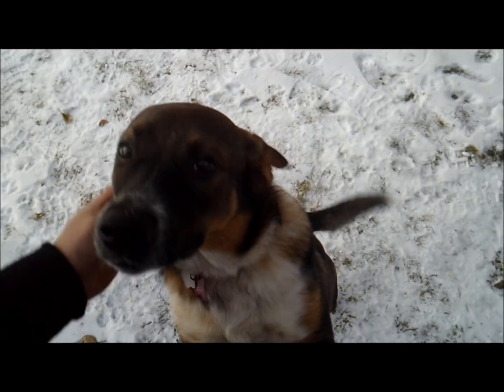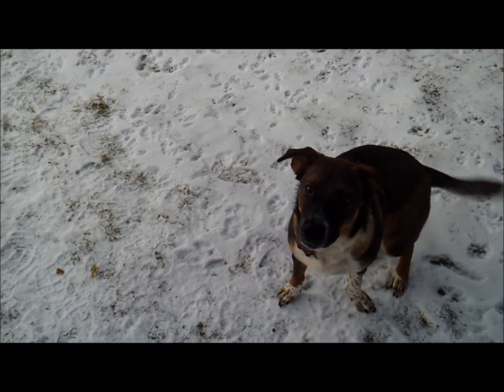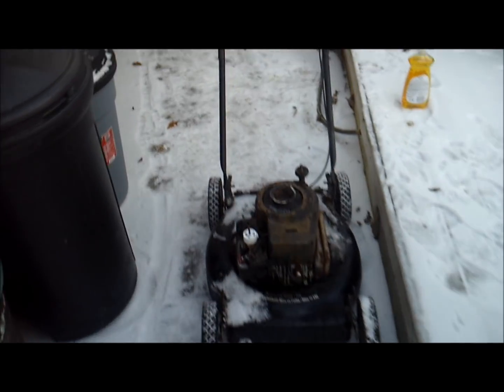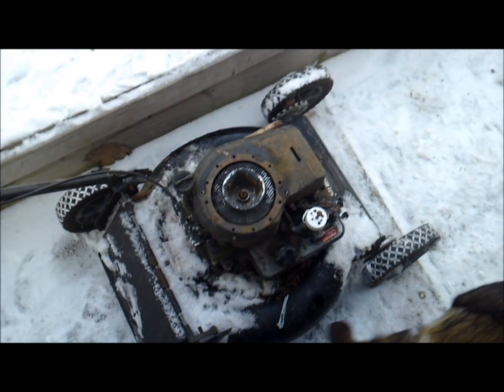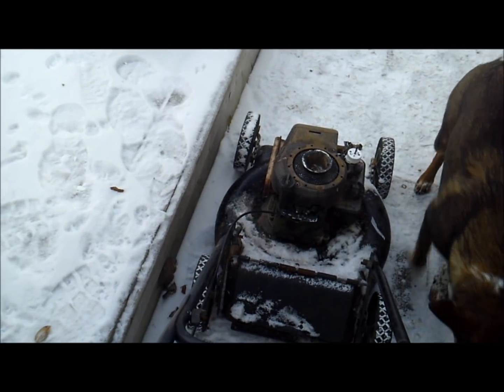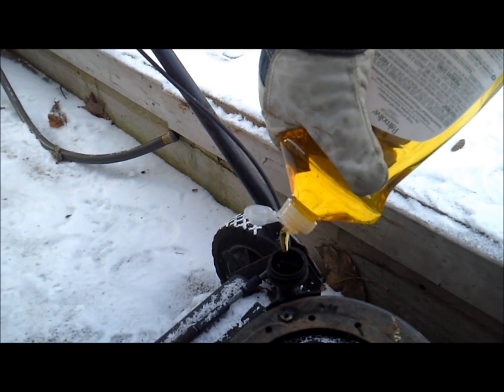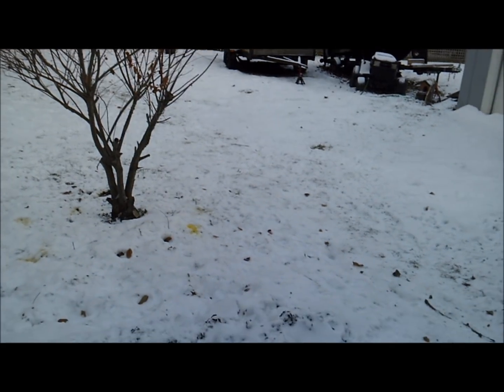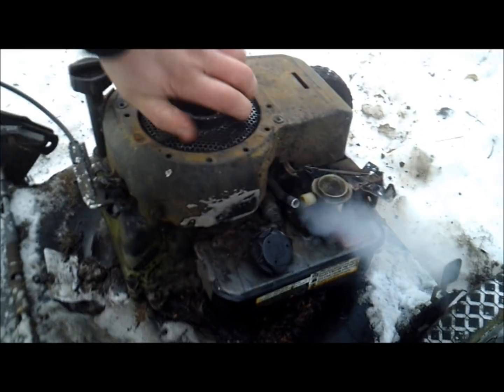will it lubricate e01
a new segment called "will it lubricate" every couple weeks I am going to take a vict...I mean engine, drain the oil and replace it with something and run it till either she blows, or successfully reaches the ten minute mark!